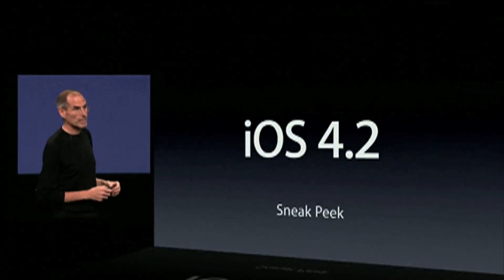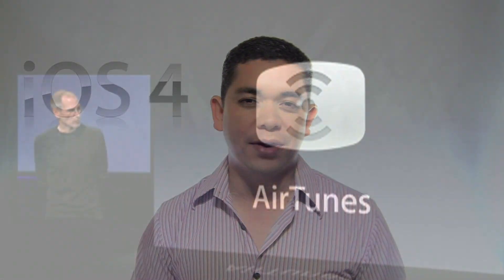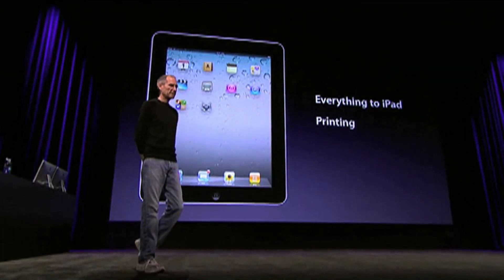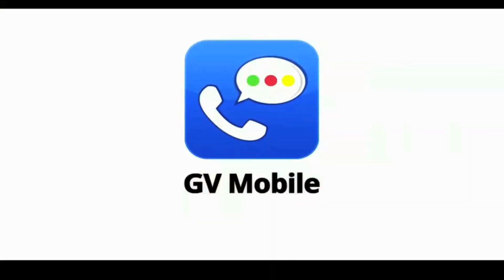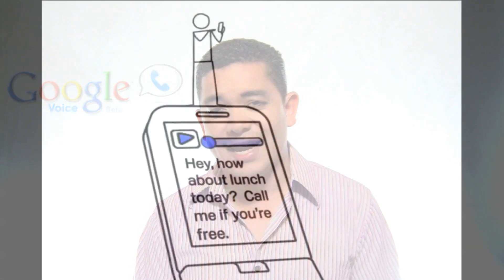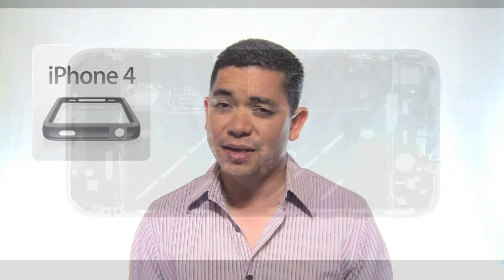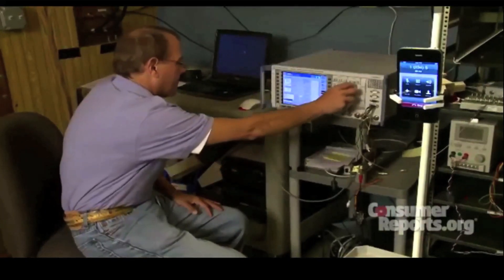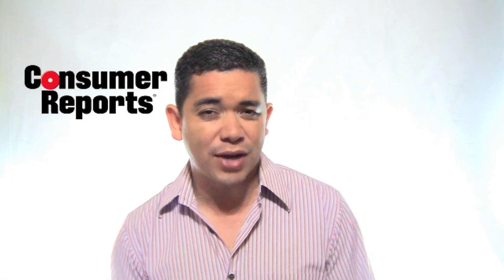pocketnow's Weekly iReview 18Sep10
Watch this week's iReview as we go through iOS 4.2, how it's already jailbroken and how Consumer Reports is still bashing the iPhone 4.